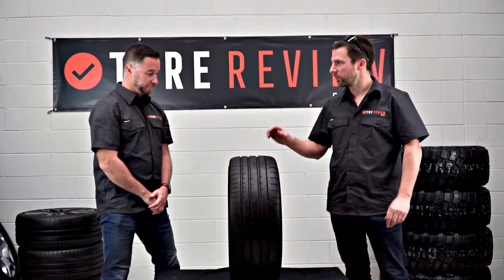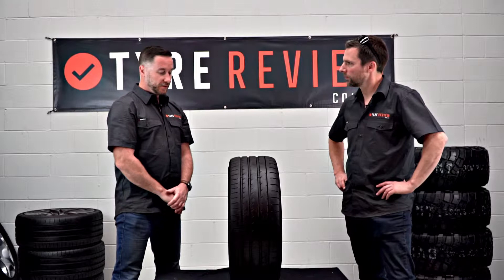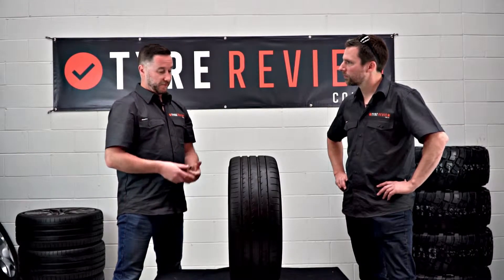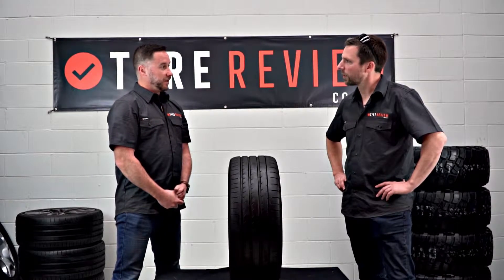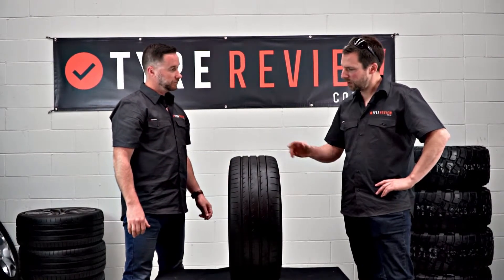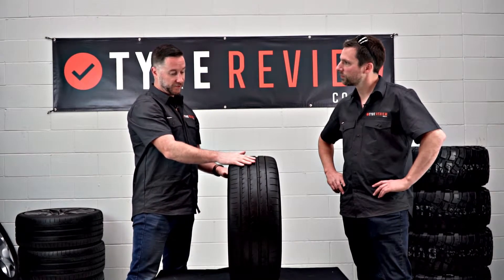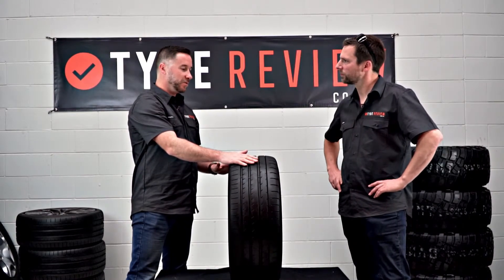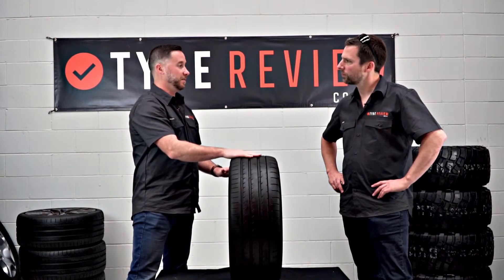Tyre Inflation: The air in your tyres, and why it's important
The air in your tyres is pretty important stuff! It's easy to run over or under inflated tyres, which can cause damage to the tyres and shorten their life. In this video we'll talk about appropriate inflation for tyres, and the signs that tyres aren't properly inflated.

Full Transcript:

- And welcome back to Tyre Review and today we're gonna talk about tyre inflation, and to talk about that we've got Leeson who's a tyre and wheel guru in house. Uh, Leeson, why should we really care about tyre inflation?

- Really important, Jared, and not to say you can get the longest life out of your tyre, it's also a serious safety issue, if your tyre is under-inflated, your vehicle is not gonna handle as well, not gonna brake as well, use more fuel, and so on. Yeah, so it's really important to stay on top of your pressures.

- So what's a sign of under-inflation?

- Under-inflation, what will happen here on your tyre if it's under-inflated, your two edges will start to wear, because the tyre is actually forming that kind of.

- So it's cupping a little bit.

- It is cupping, yeah, yep. So there's not enough pressure in there to flatten it out and get that full tread patch on to the ground.

- And over-inflation, I assume it means it'll go in the other direction?

- Exactly, right, yep. So you'll wear out the centre of your tyre a lot faster.

- Yeah, and so finding that perfect tyre inflation size or pressure.

- Yep, okay so how we know, what your tyre pressure is to, is you refer to tyre placard of the vehicle.

- Yeah, cool, and that's usually on the door or under the bottom of the thing?

- Yeah on the door or sometimes in the glove box or fuel cap, yeah there's various locations or if you can't find it, it'll be in the vehicle manual.

- Cool.

- Yeah.

- Awesome, if you've lost your manual, you can usually find them online as well. I've had to find that a few times. Awesome.

- Cool.

Find out more about tyres, tyre technology, and tyre FAQ's in our Tyre Advice tech section: